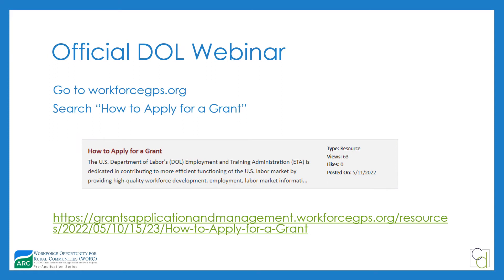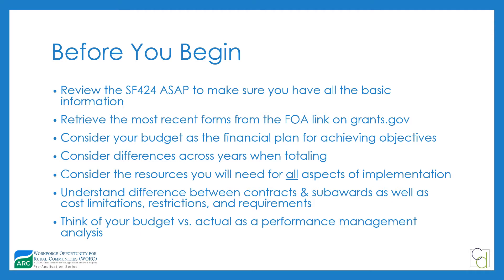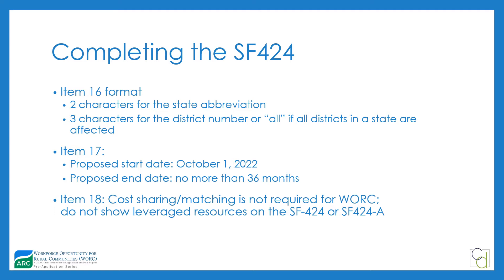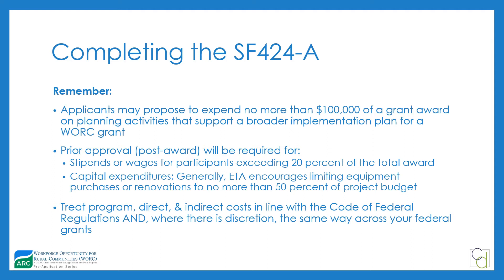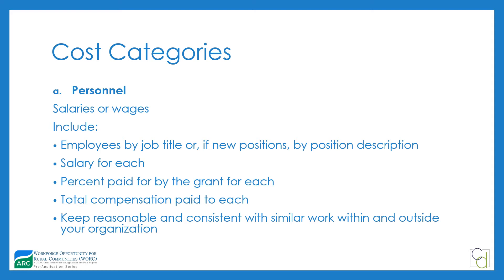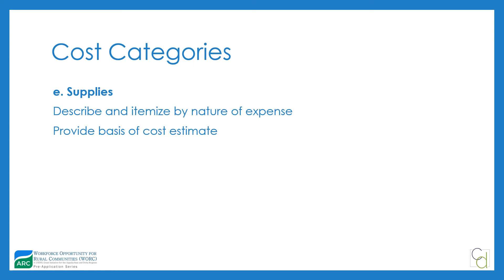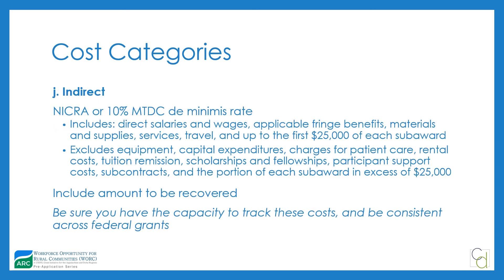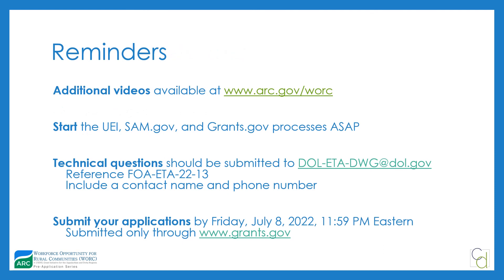WORC Round 4 Pre-application Video 8: The SF424, 424A, and the Budget Narrative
This video reviews the requirements of the SF424, SF424-A, and the Budget Narrative, including cost categories, which are required components of the 2022 Workforce Opportunity for Rural Communities (WORC) grant opportunity, FOA-ETA-22-13.